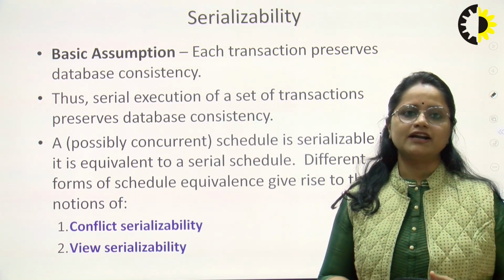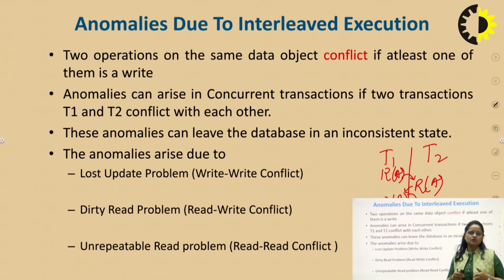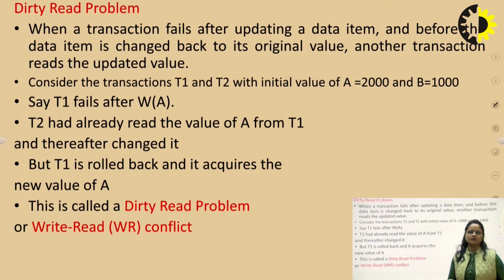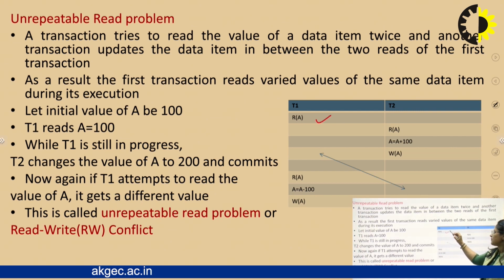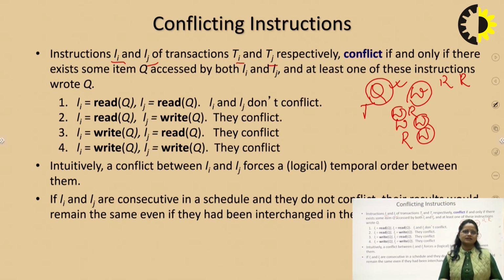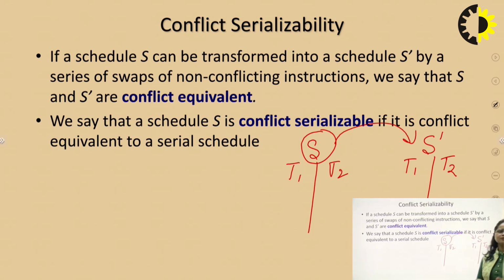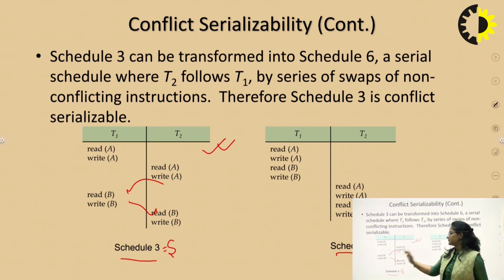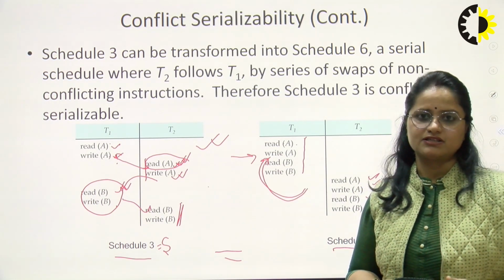|| TRANSACTION IN DBMS || DATABASE MANAGEMENT SYSTEM || LECTURE 04 BY DR AYUSHI PRAKASH || AKGEC